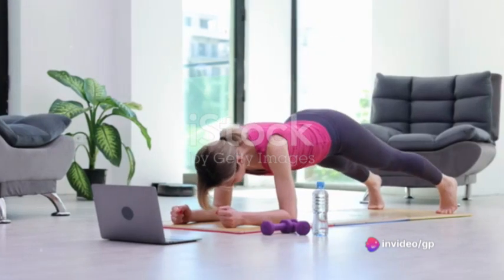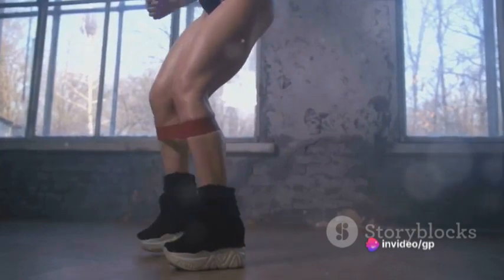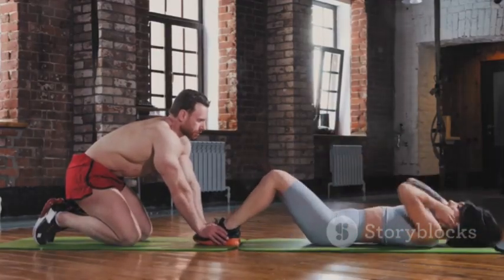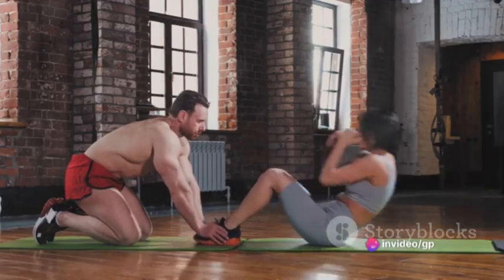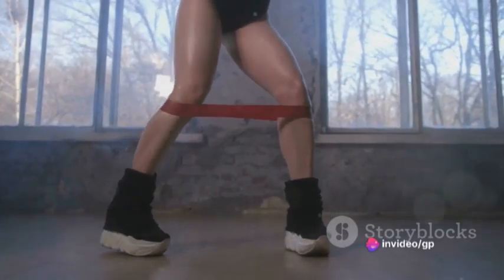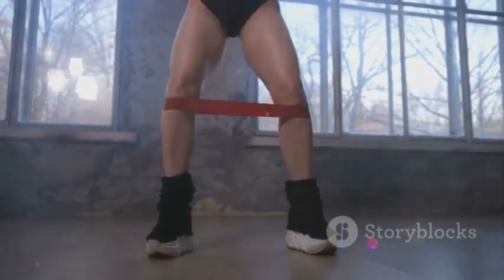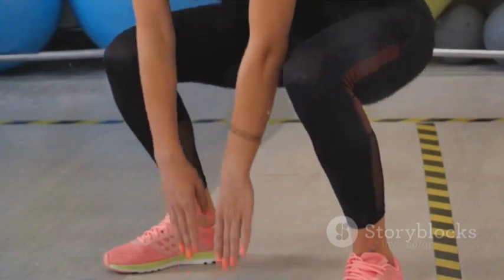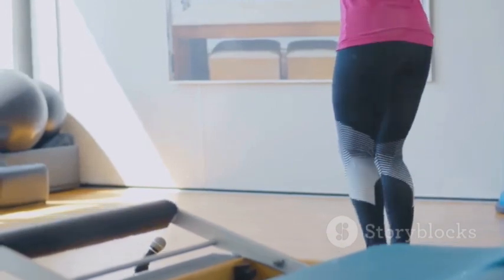standing calf raises